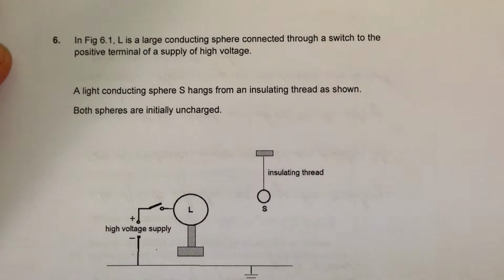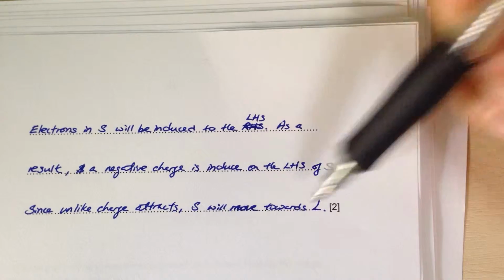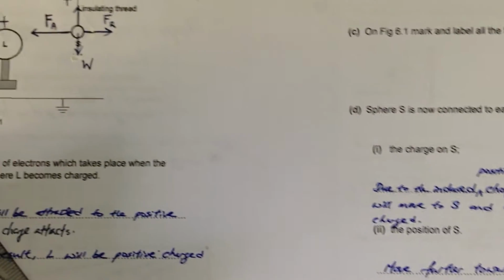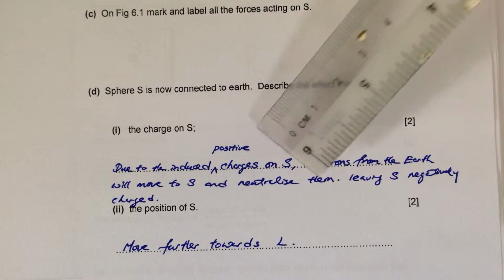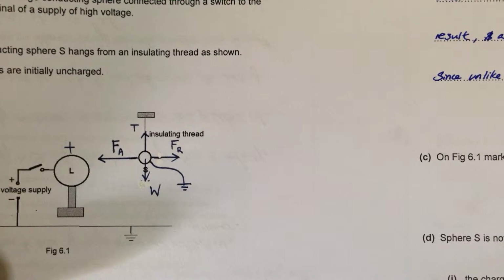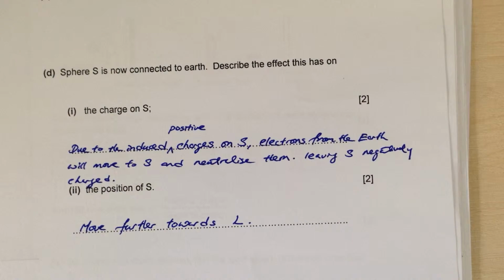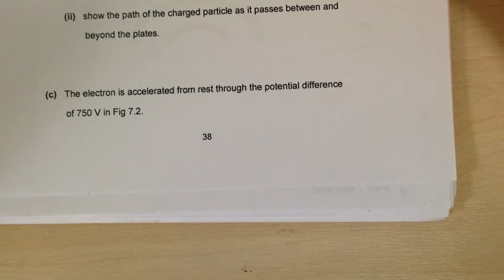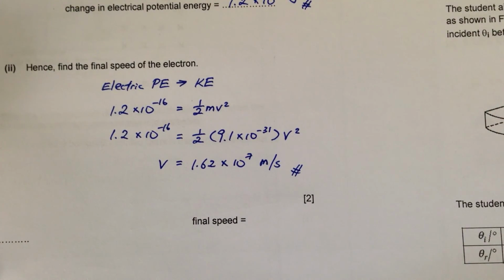YTSS Prelim 2014 Paper 2 Pure Physics Q06 to 07